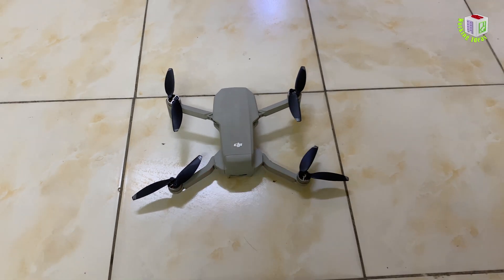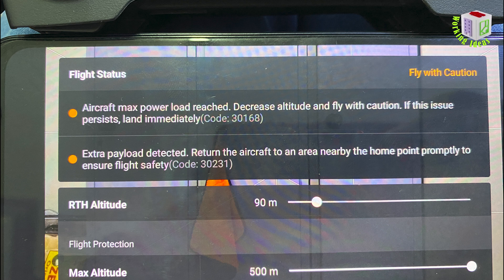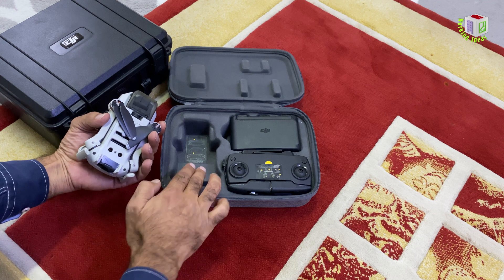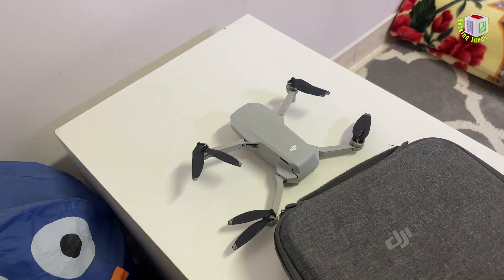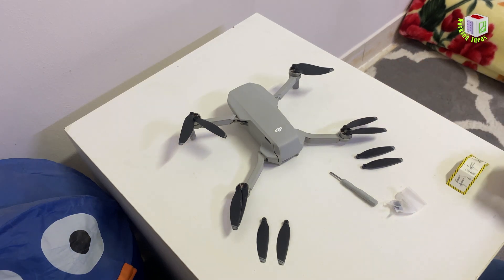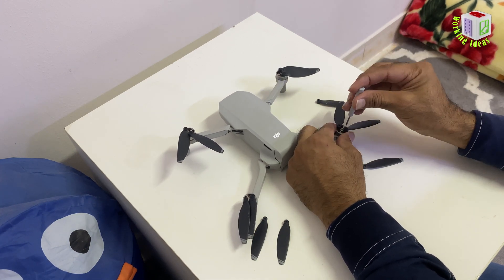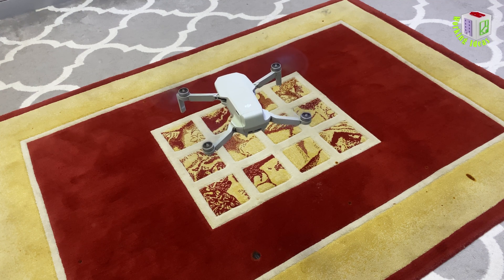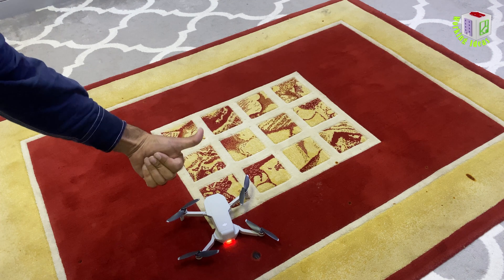How To Change Mavic Mini Propellers | Why I Replace My Drone Propellers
Did you hear This Bip Sound?? its comming from raer Motor.. well whenever i fly this Mavic Mini then land, i receive bip sound, some time it comes from left and sometime fro the right rare motor, and not only this, i receive Erro On my Mobile Display as well. let me show..
One Error was "Return to home and land promptly. If any of the propellers are warped, restart the aircraft and hover in an open area for 5 min or longer to try and straighten the propellers. if issue persists, replace the propellers or contact DJI Supoort (Code: 30246)"
So i did it... more than 5 minuts i let it hovering in open area.. nothing happen.. i still get bip sound not only this i recive 2 more Errors
"Aircraft Max Power Load Reached. Decrease Altitude and Fly With Caution. If This Issue persists, land immediately (Code: 30231)
and other Error:
"Extra payload detected. Return the aircraft to an area nearby the home point promptly to ensure flight safety (Code: 30231)
i didn't put any load on it. it was in this position, hovering only and then i receive those erros..
so
what is a reason?
you see this DjI Black Case.. inside there is my mavic mini 3
and underneath i have mavic mini case.. and both cases was styaed around 2 weeks.
 inside this bottom case you will see my mavic mini propellers position! their shape is Like A, and rear propellers which are on downward .. those are in Letter V Shape position..
and those rear propellers was resting on this rectangular base.
 so what happened.The weight of this black case was acting downward on Mavic mini case, and the ground was resisting the upper side. Due to this, these propellers were probably bent.. and thats why i was receving Error differnet on my screen while flying the drone.
this diagram sticker showing propellers position. this is how they should be
wait, let me show you example
now see, upper rectangular part and bottom part not touching the propellers.
so they are in safe position
now let's replace those defected propellers
first take out that screwdriver,
then take out propeller packet which came along with drone as a extra pair.
Did you notice this single silver color line end of this propeller?
and other has double line..
watch closely..
let's take out this propellers
there are some extra screws.
in this packet there are 2 pairs of propellers
and there is small piece of paper which has installation diagram on it, and back side of this paper some instruction written on there.
now match the propeller. single line with single and double line with double..
it was mentioned in paper that whenever you going to change propellers then use new screws. but i read that instruction later when i already install my new propellers,
 but i didn't face any problem.
but whenever you are going to replace propellers then follow the instruction first ..
okay. let us start..
The method adopted here is that, whenever I remove a propeller, at the same time I replace it with a new one.
Because I don't want to get confuse in installing them all together
now I'm gonna install the battery to check the drone, its working or not
i turned on the drone, seems like no problem
let's fly this mavic mini now
well.. good start..
lets do it back and forth, right and left
now let it hover for couple of minuts
let me push it right and left to see, will it come on its original position or not?
well in this test. its pass..

now let it hover for couple of minutes.. let me see will i get any trouble in drone or
will i see  any error  on my mobile display?

lets see
so after some time i didn't face any problem, now let it land to see will i get any bip sound again? let's see

amazing..
there is no anymore problem in this drone..
mission success..

why I Replace My Drone Propellers
How To Change Mavic Mini Propellers